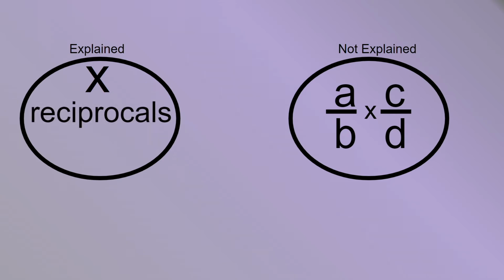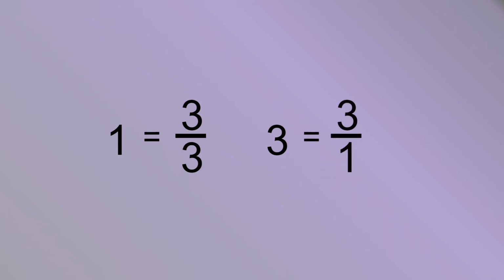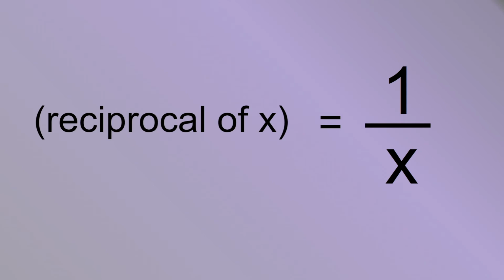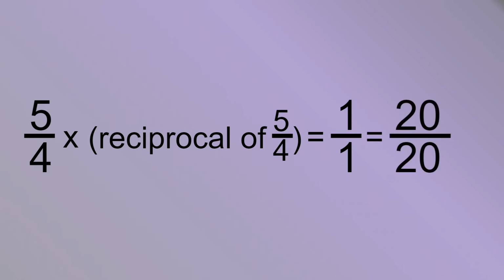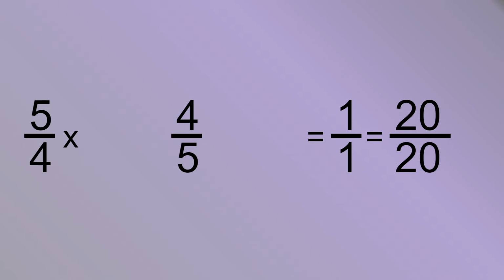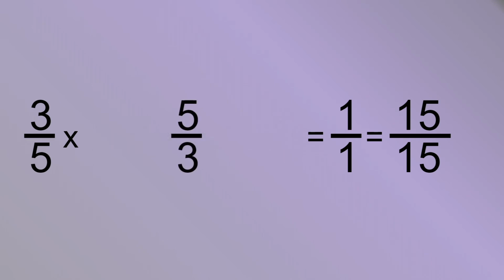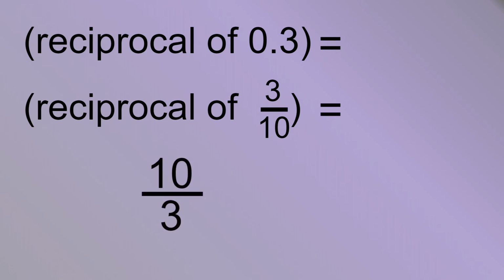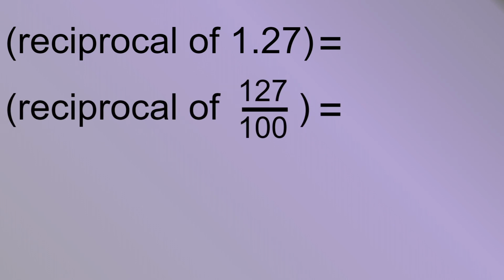What are Reciprocals | What is a Multiplicative Inverse | Basics of Reciprocals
Softwares:
- IMovie
- Davinci Resolve 16
- Evoke Music (free domain music)
- Autodesk SketchBook